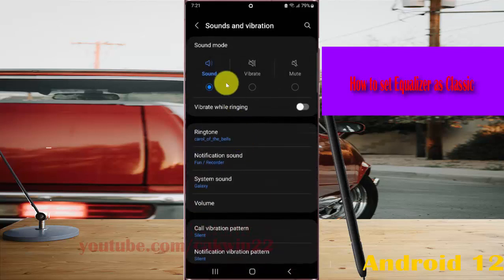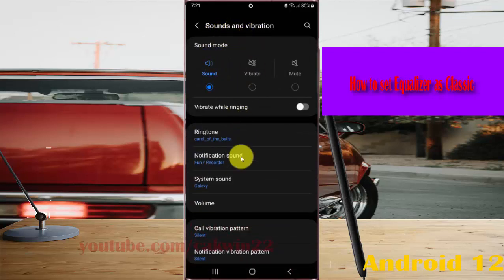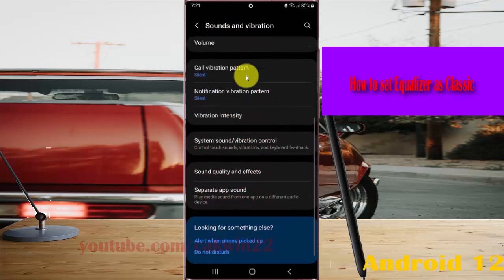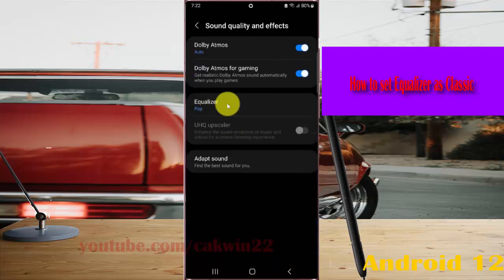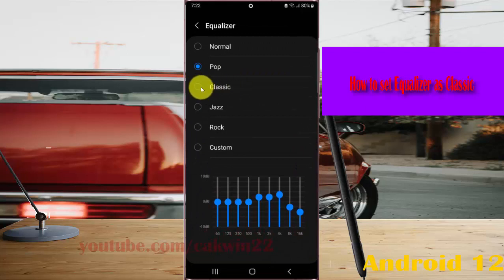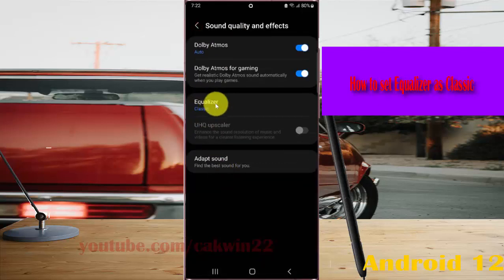Samsung Galaxy S22 Ultra : How to set Equalizer as Classic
In this video, you will find the steps on How to set Equalizer as Classic in Samsung Galaxy S22/S22+/S22 Ultra.  This video uses Samsung Galaxy S22 Ultra SM-S908E/DS International version runs with Android 12